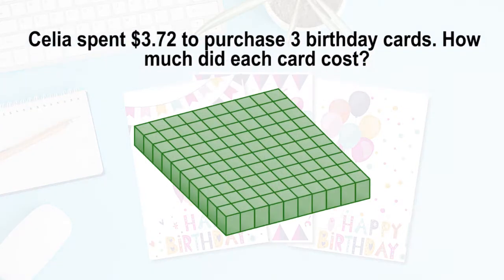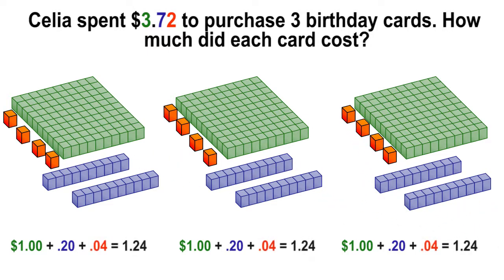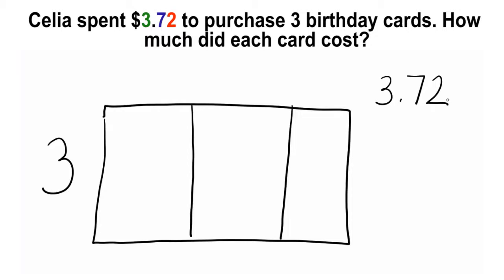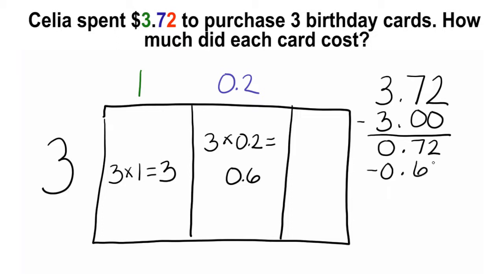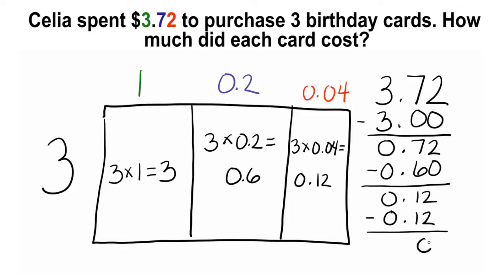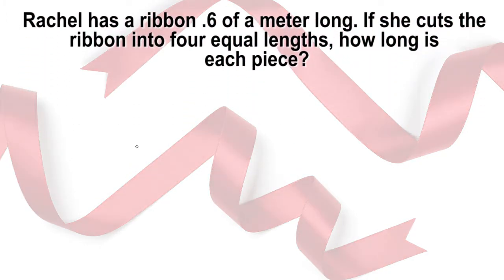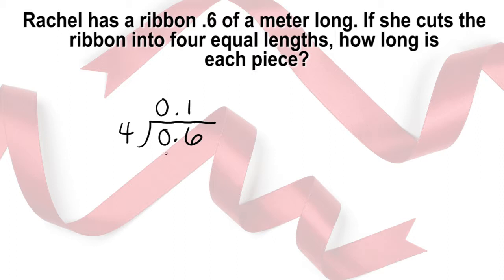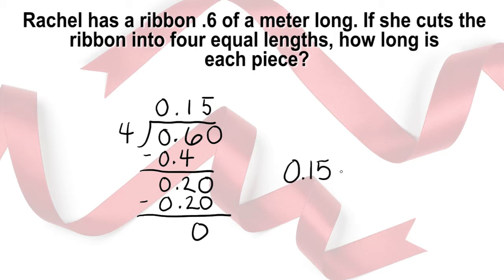2.12 - Decimals: Decimals ÷ Whole Numbers